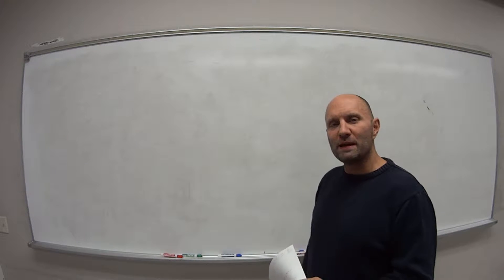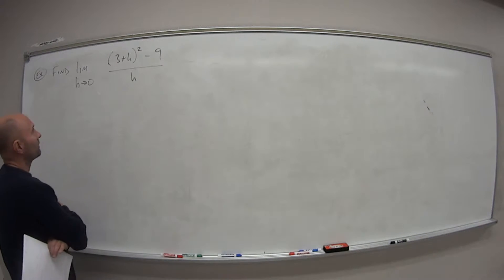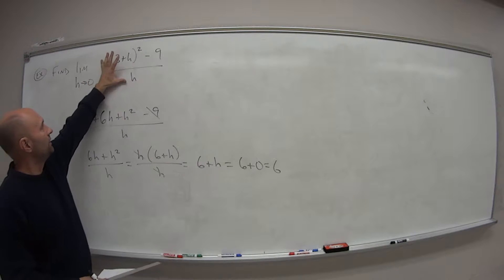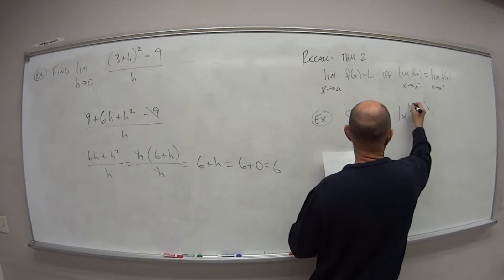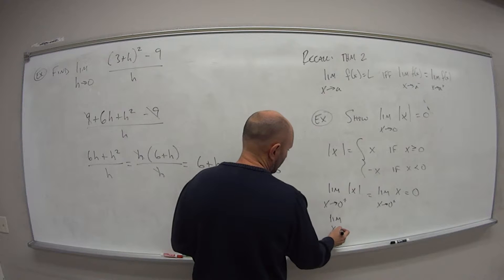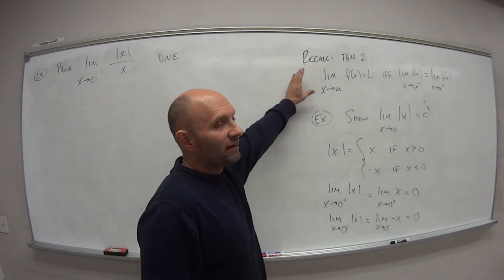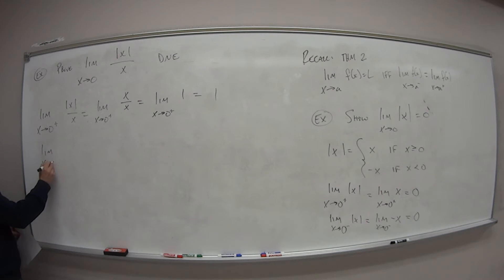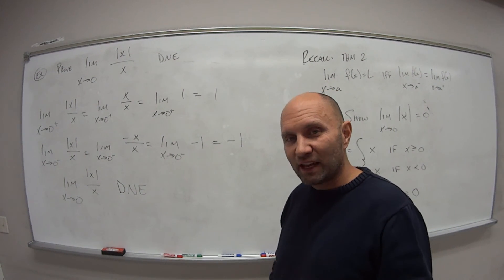181 Section 1.4 Video 3 of 5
From the left equals from the right